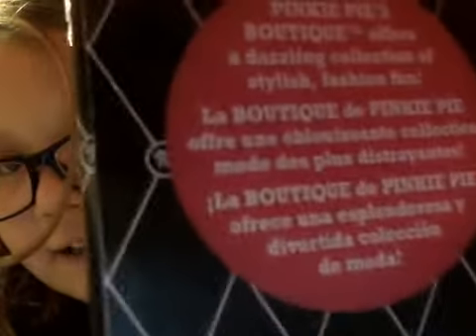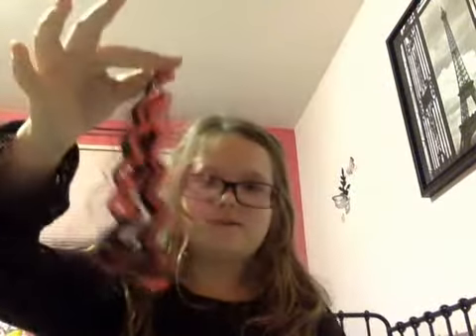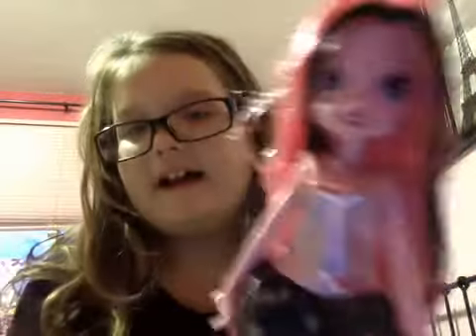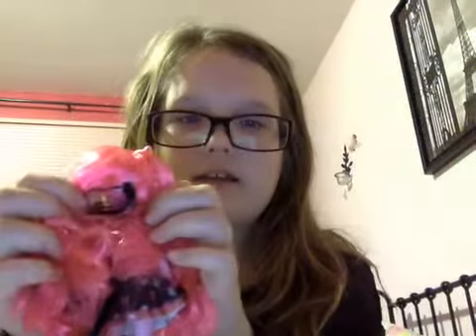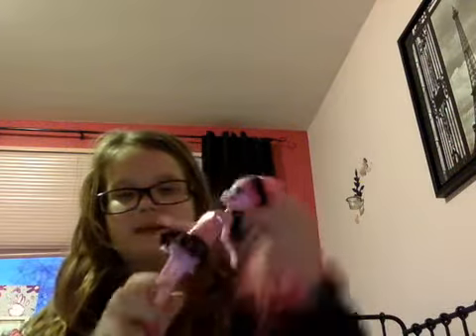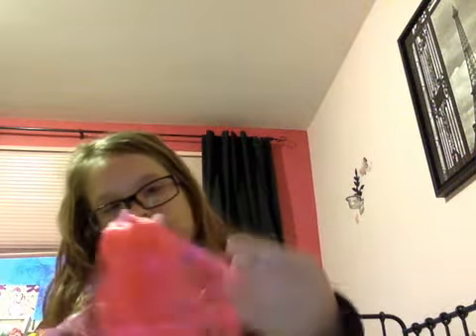Target exclusive pinkie pie's boutique pinkie pie Equestria Girl doll!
this is my awesome pinkie pie doll that is AWESOME!